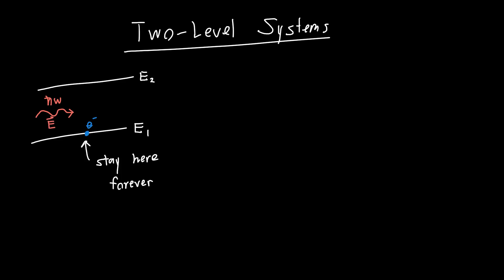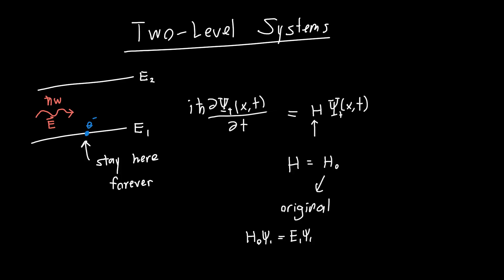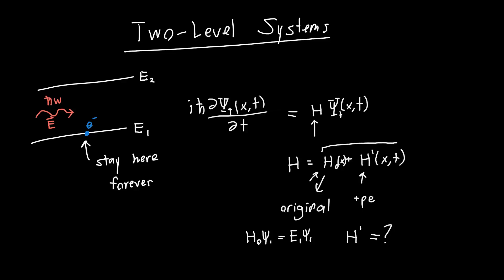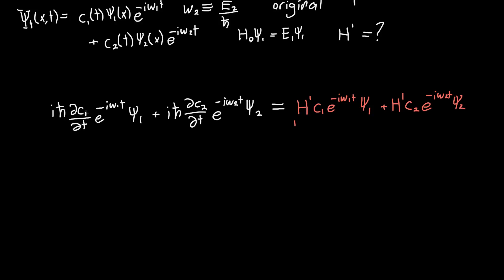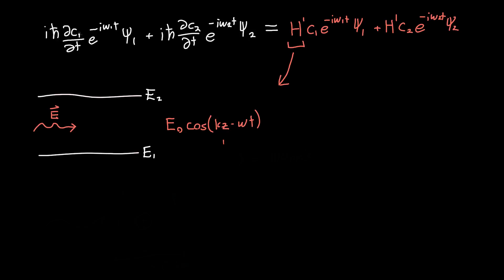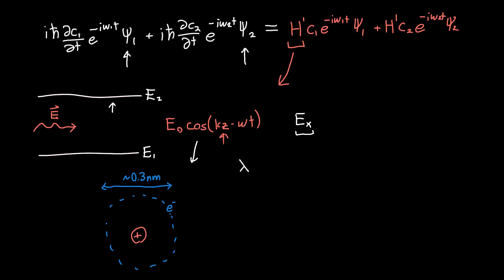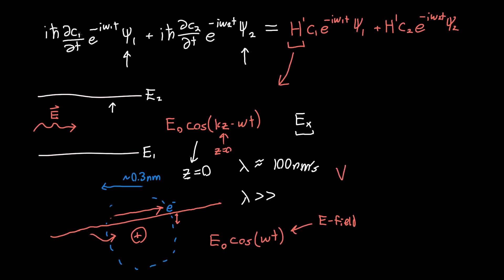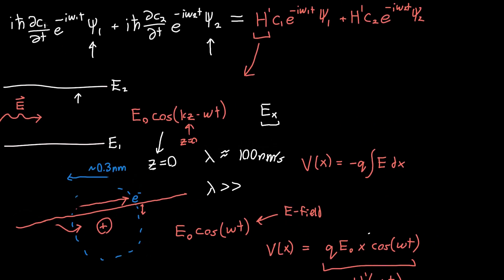Fermi's Golden Rule Part 3 - Perturbing Hamiltonian (Light)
In this video we add in light (or equivalently an electric field of a specific frequency) into the Schrodinger equation using a time-dependent Hamiltonian. I derive this time-dependent Hamiltonian using the dipole approximations and the definition of the electric field.